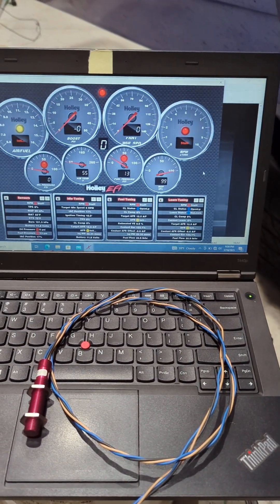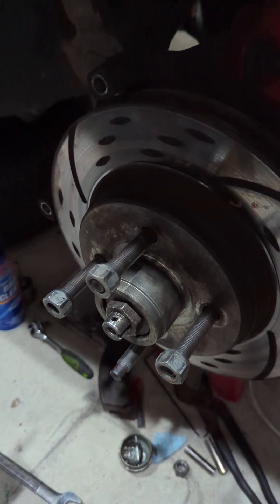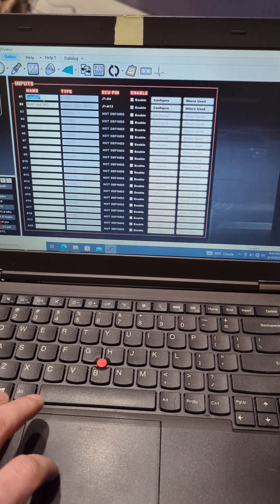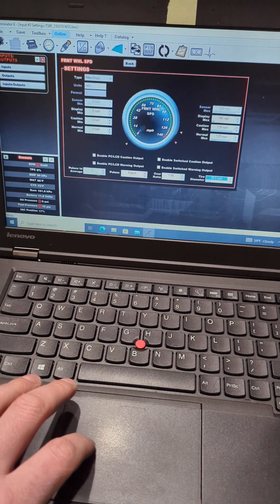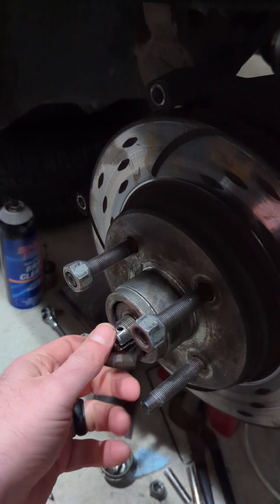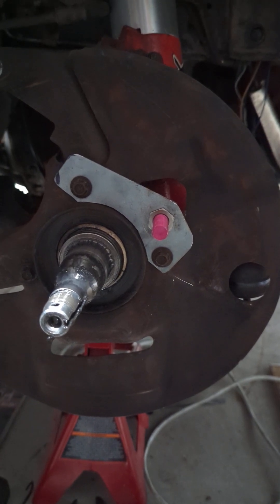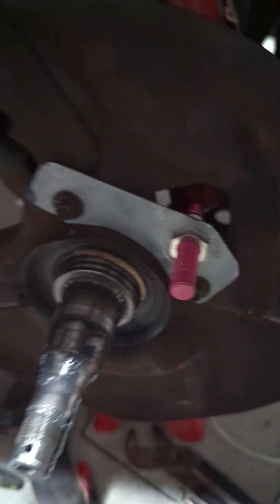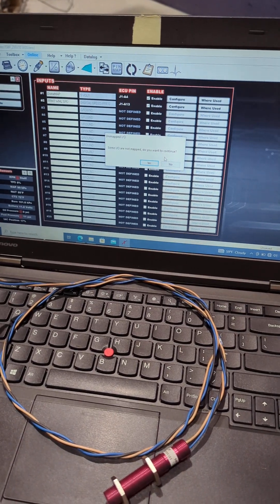Holley Terminator X Foxbody Front Wheel speed sensor, Hall Effect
Demonstration of how to mount and program wheel speed sensor on 1987 mustang.  Using Hall Effect Sensor.